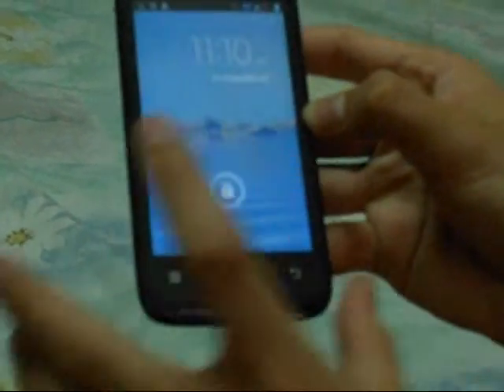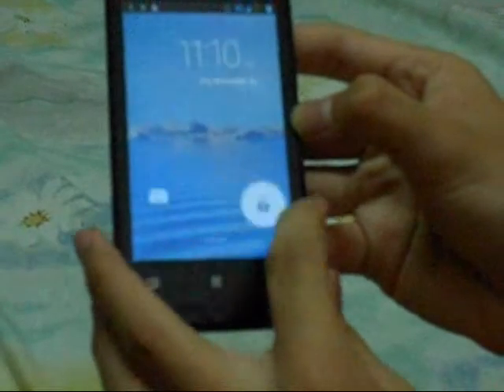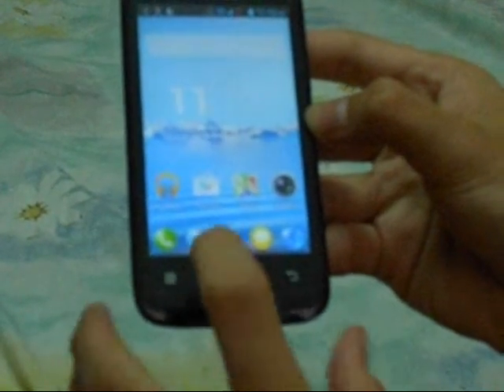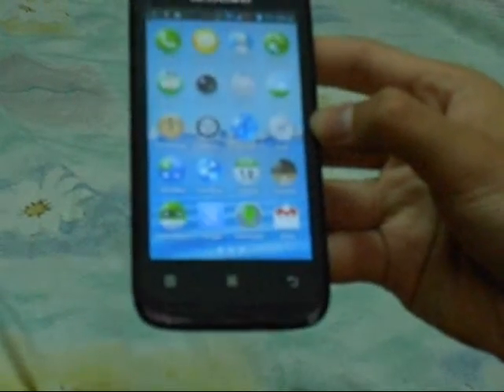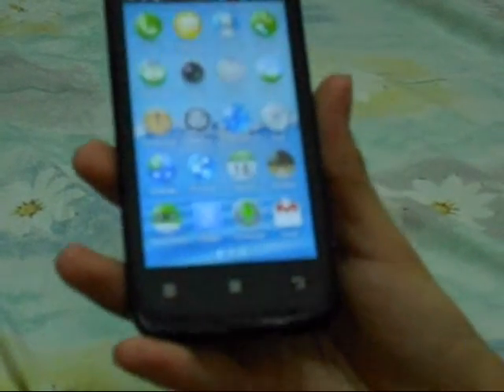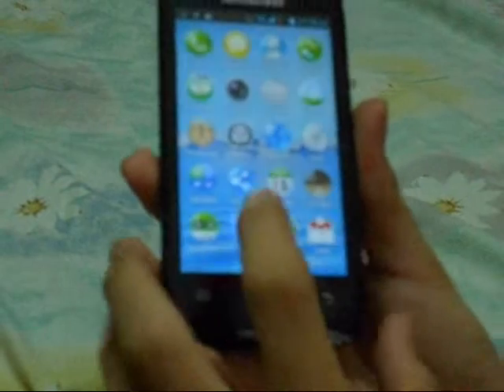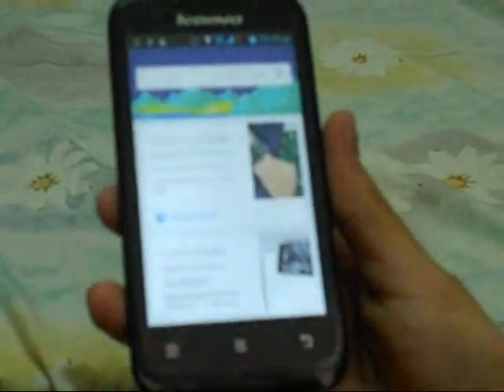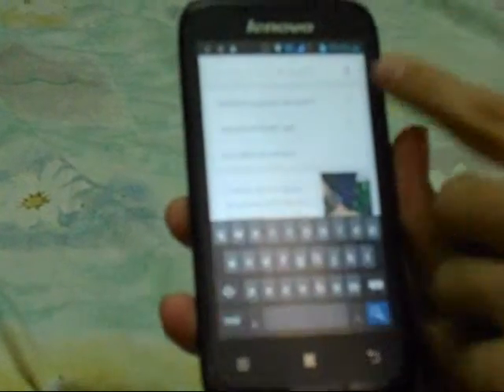How to Install Xposed Framework on your Lenovo A369i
In this video,i will show you how to install Xposed Framework on your Lenovo A369i!

Things you need:
1)An Rooted Lenovo A369i(don't worry, you also can use any rotted android phone!)
THATS ALL!